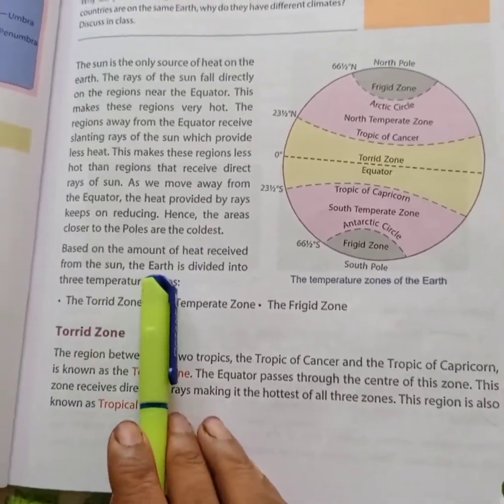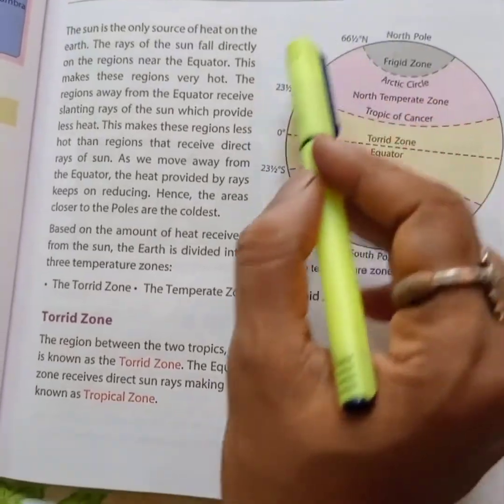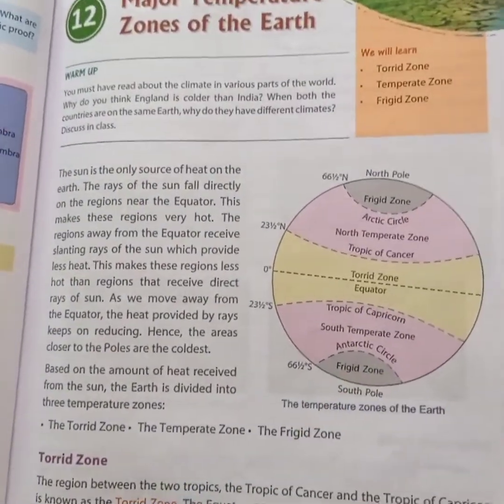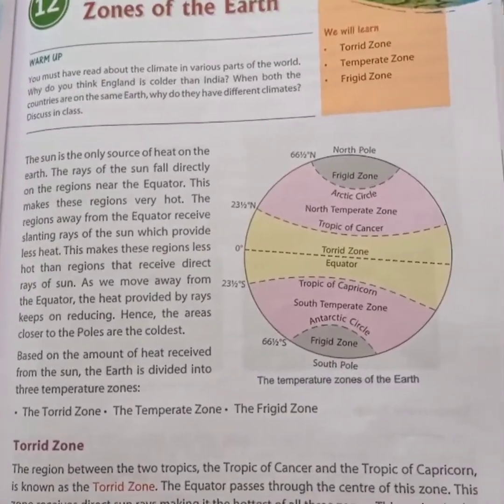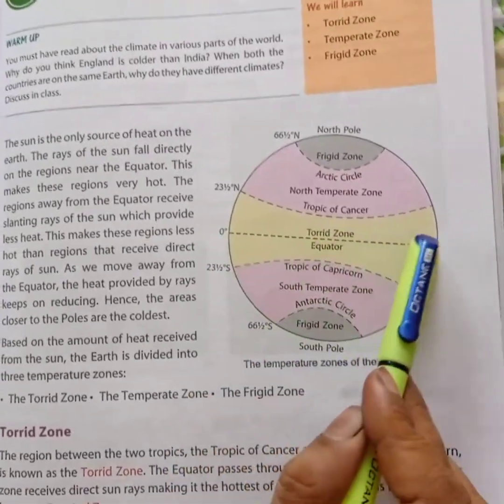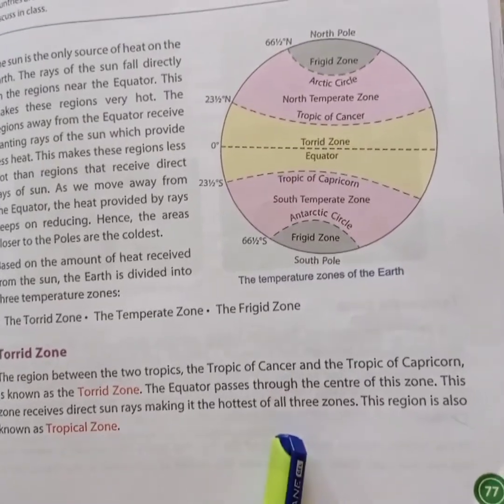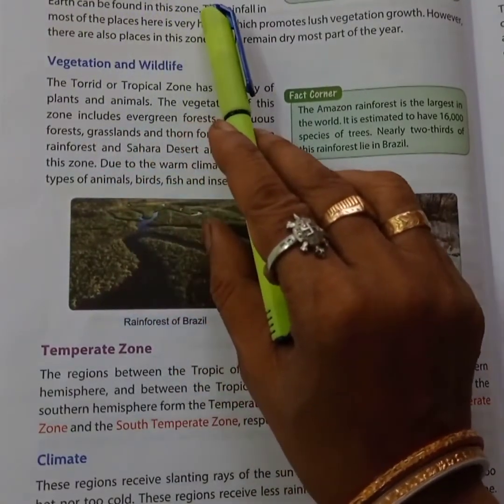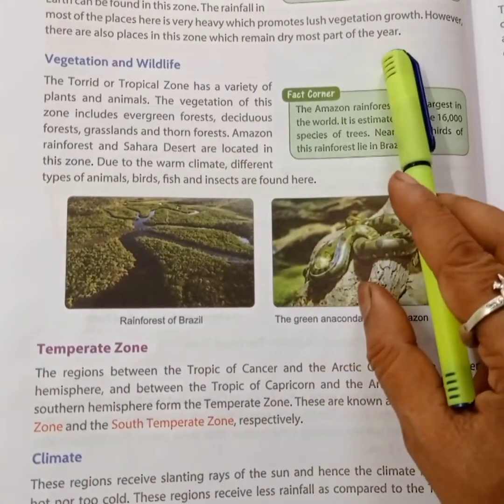20 October 2021